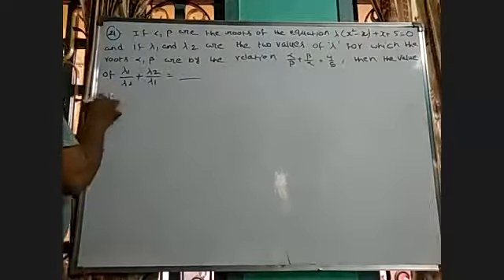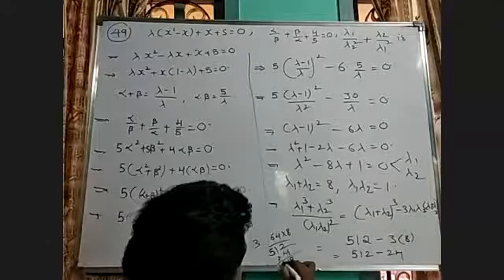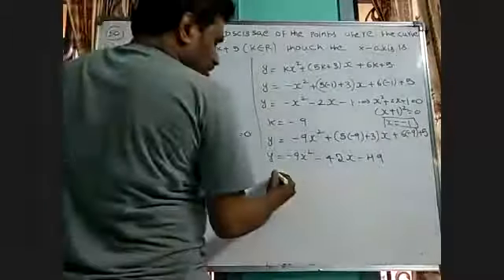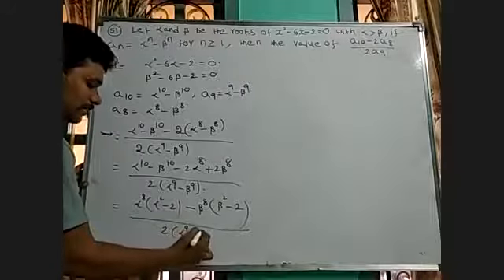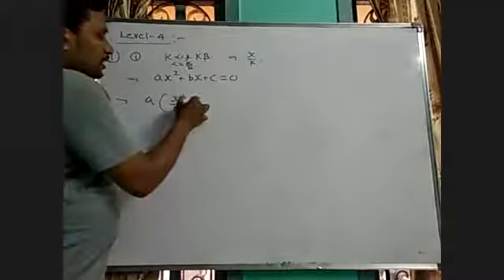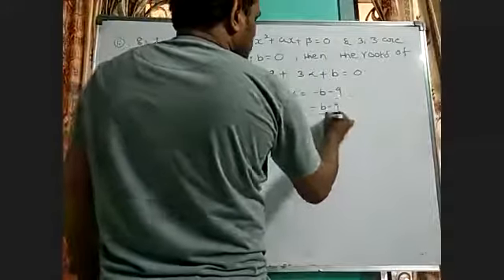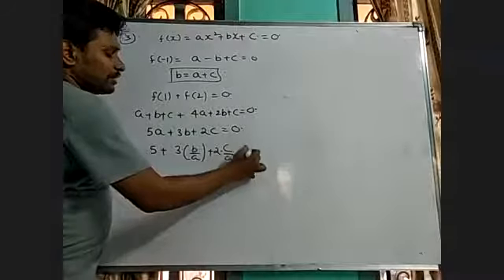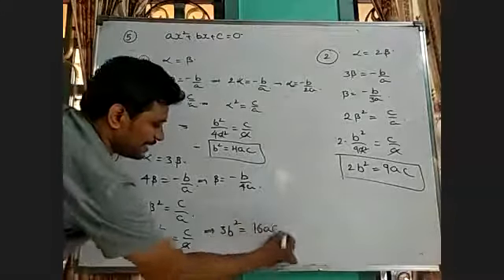sr inter maths 1 18-07-20